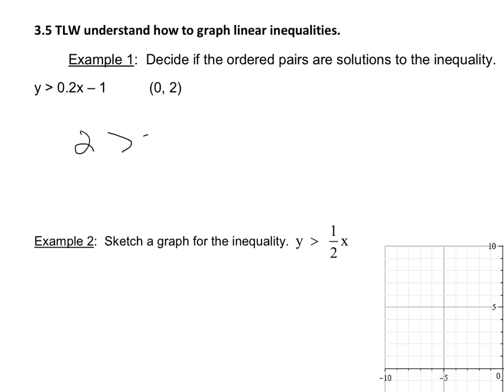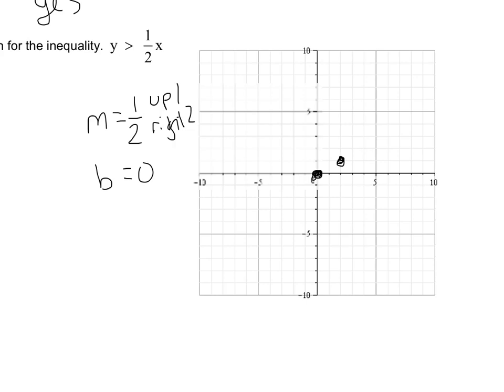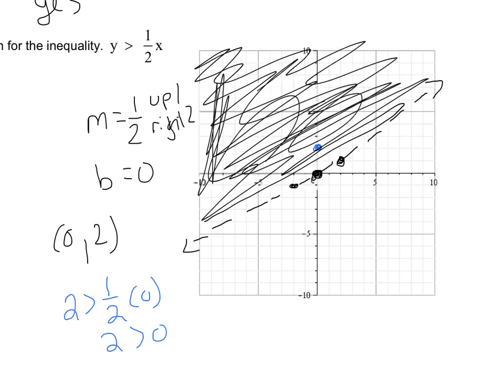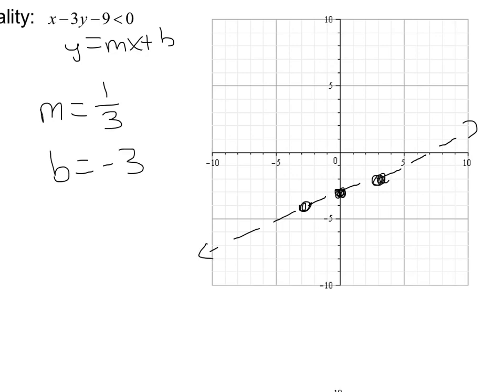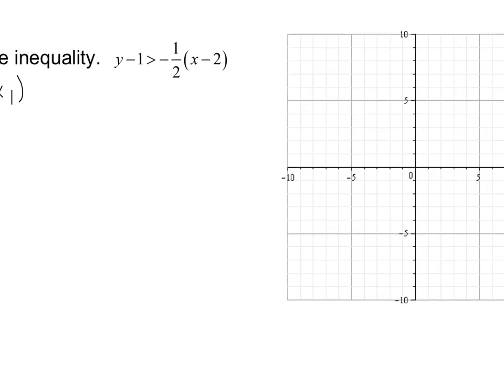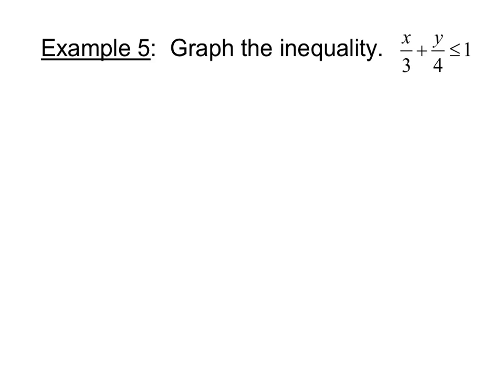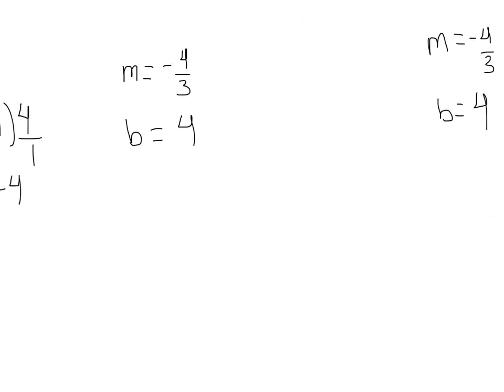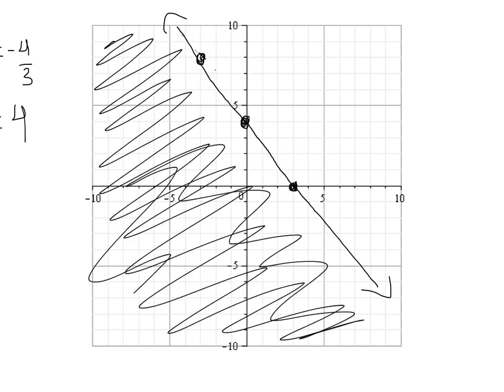3 5 graphing Linear inequalities